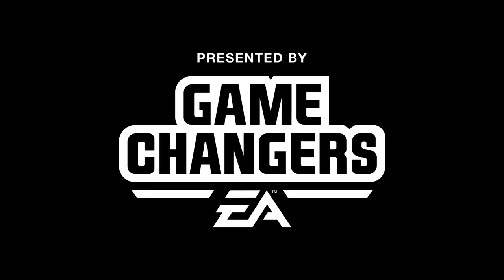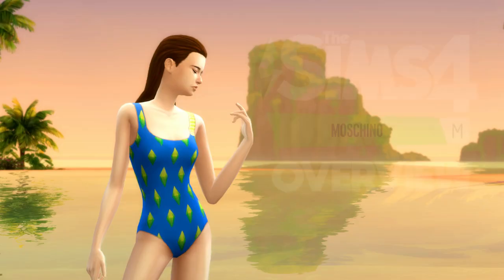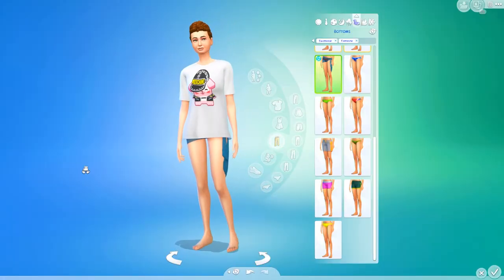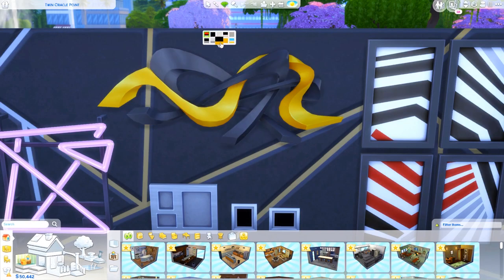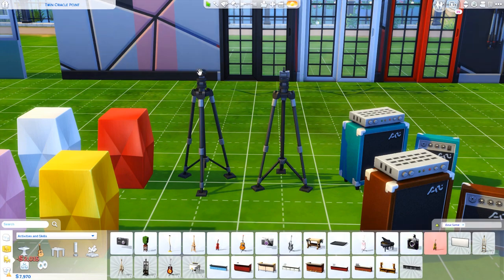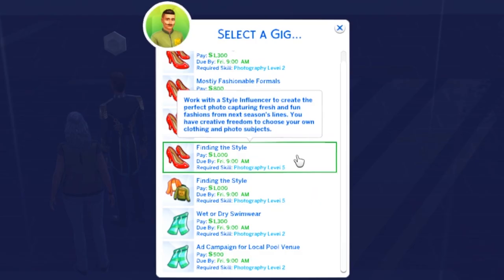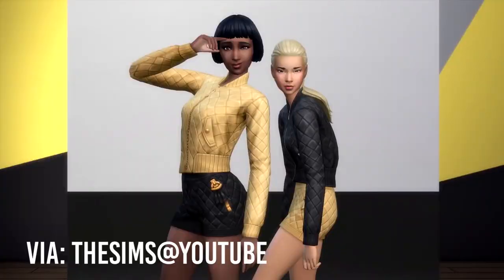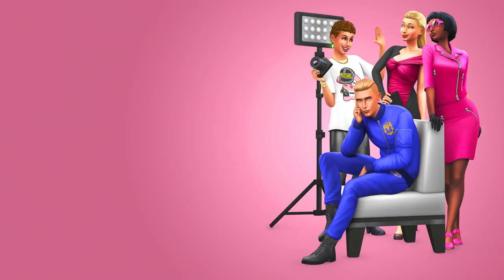THE SIMS 4 MOSCHINO STUFF [OVERVIEW/REVIEW]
TS4Moschino TL;DW: 3/10 wouldn't recommend.

Thanks again to EA Game Changers for providing me with an early access copy of The Sims 4 Moschino Stuff Pack.

TIMESTAMPS:

Intro: 00:10
CAS: 01:05
Build & Buy: 02:15
New Career: 04:25
Toughts: 05:10

- Minor Blues for Booker [E's Jammy Jams]
- BoogieBounce [Drew Banga]
- Richard's Stuff [Otis McDonald]
- Castello Oak [Bird Creek]

All music used in my videos can be found on Youtube's music library.